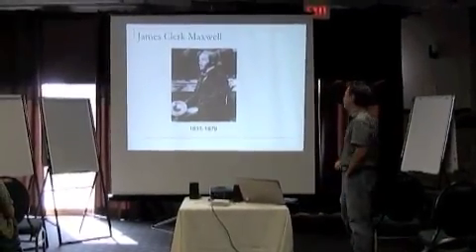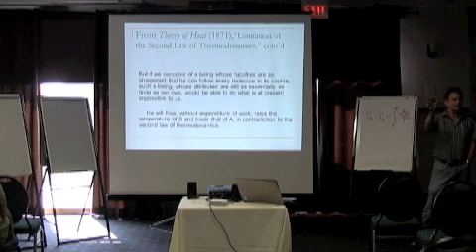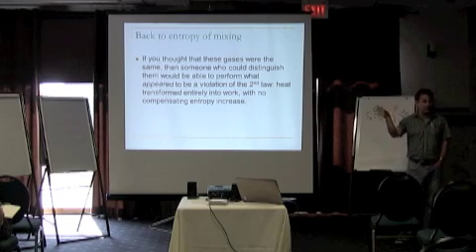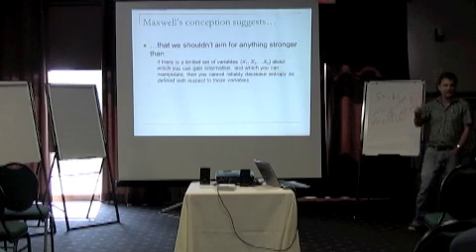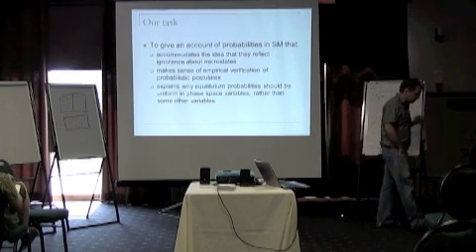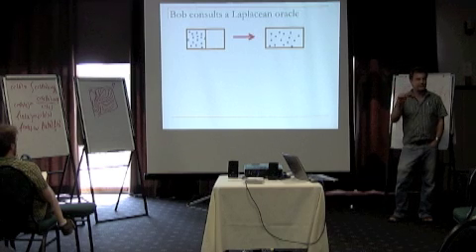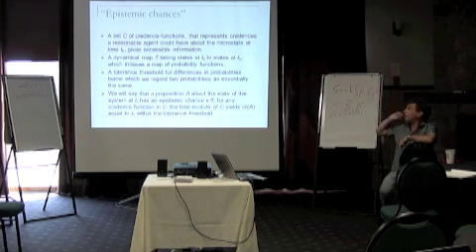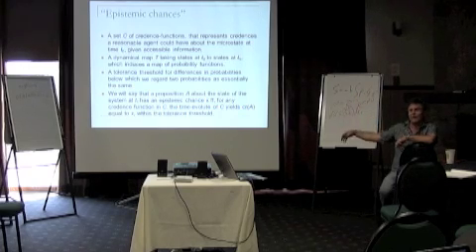Wayne Myrvold: Statistical Mechanics Probabilities as Epistemic Chances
In this two-part lecture, Wayne Myrvold first discusses Maxwell's probabilistic version of the second law of thermodynamics, before turning (at 1:07.33) to questions about the nature of probabilities in statistical mechanics.

In the first section, Wayne Myrvold discusses the role of probabilities in Maxwell's views on statistical mechanics and thermodynamics. He questions the relevance of Maxwell's demon to show the probabilistic nature of the 2nd law. Myrvold then argues that Maxwell's distinction between heat and work is not absolute, but relative to the means we have of keeping track of the motion of molecules and of manipulating them. Similarly, entropy is means-relative. These considerations suggest that, when trying to recover the 2nd law from statistical mechanics, we shouldn't aim for anything stronger than characterizing the evolution of entropy as defined with respect to a few variables about which we can get information. See Myrvold, Wayne C. "Statistical Mechanics and Thermodynamics: A Maxwellian View." Studies in History and Philosophy of Modern Physics 42 (4): 237--243.

In the second section (starting at 1:07:33), Wayne Myrvold asks about the nature of probabilities in statistical mechanics: are they epistemic, objective, or something else? They are epistemic credences in that they are introduced to reflect our ignorance about the micro-state of a physical system, and yet they're seen as reflecting objective chances, used to make predictions about that system. Myrvold explains how to reconcile these conceptions and consider these probabilities as "epistemic chances" (or "objectivity-well-adapted probabilities," or "almost-objective credences").

Rotman Summer Institute on Foundations of Statistical Mechanics
July 14-20, 2013
Wayne Myrvold, Western University